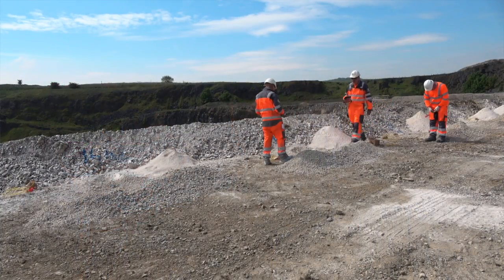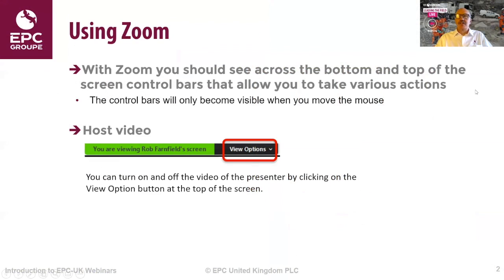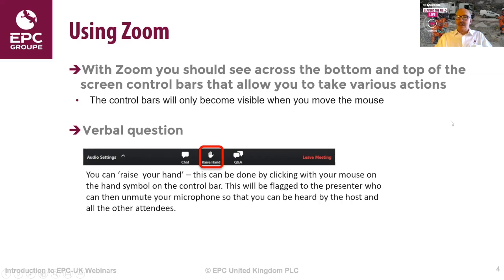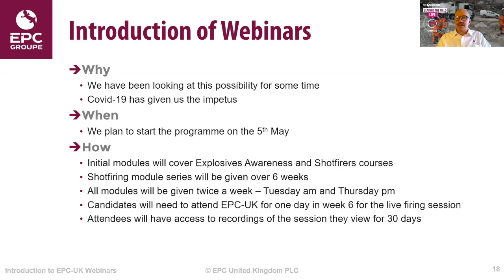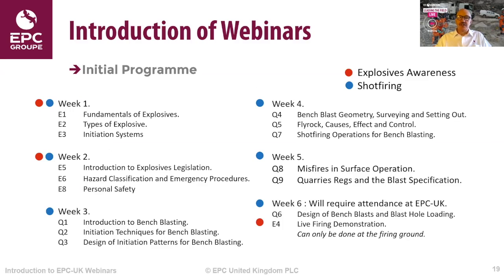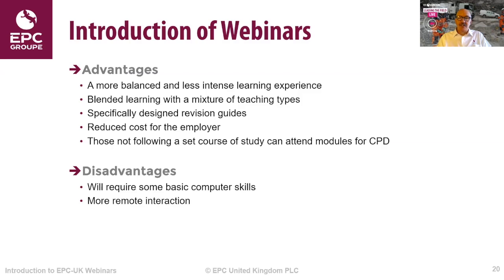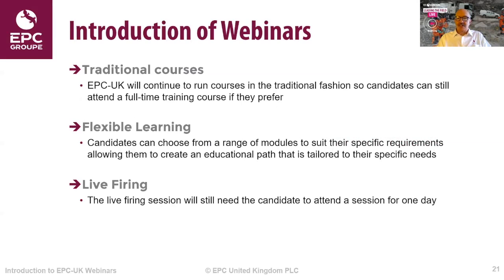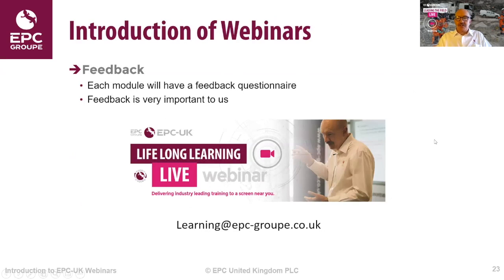EPC UK Webinars Introduction